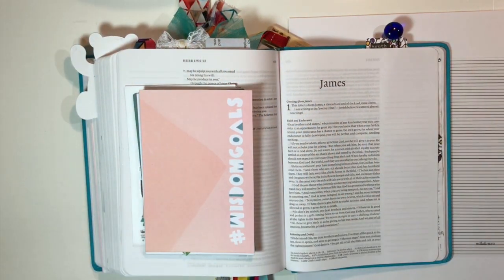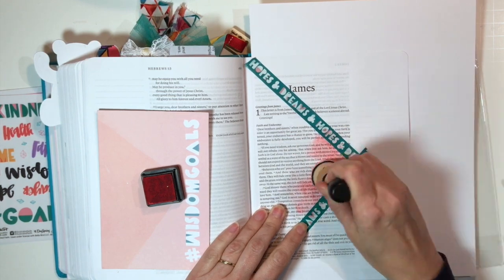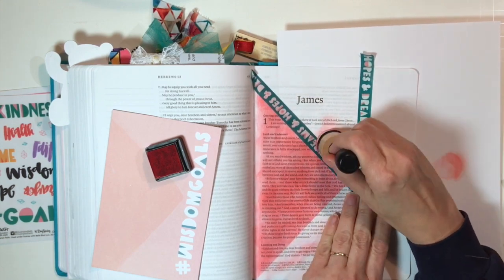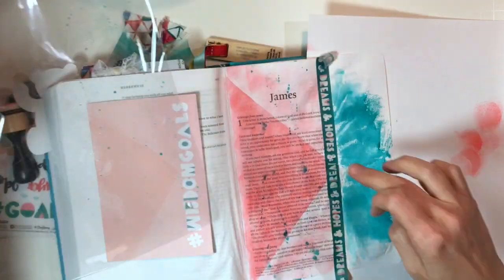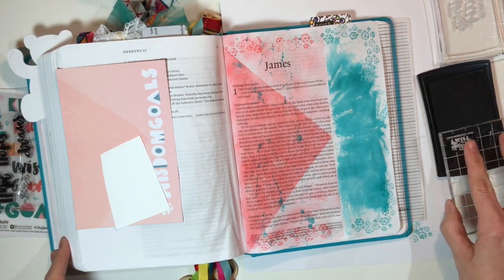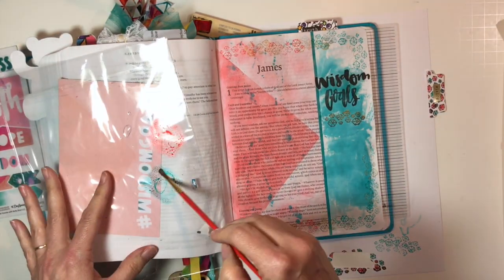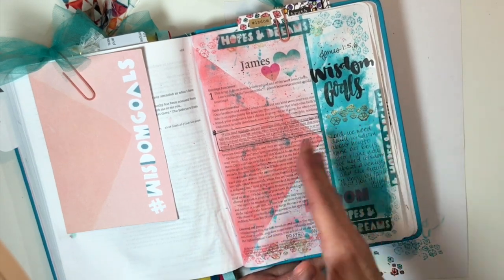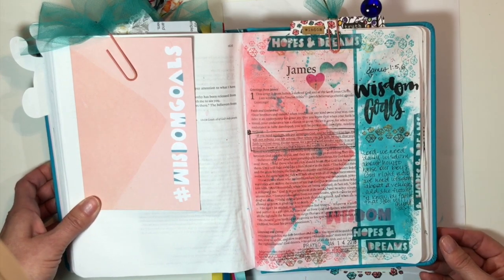Illustrated Faith Goals | Wisdom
This Bible journaling process video features the Illustrated Faith Goals Devotional Kit and focuses on James 1:5-6 and wisdom goals.
We use distress inks, smooshing and stamping methods.

Product Links:
New IF Devotional Kit Goals (use code IFSHIPSFREE for free domestic shipping).
IF Basic Tool Kit (Date Stamp, Tape, Pen, Inkpad, Block, Bible Mat)
White Card Stock
Assorted fibers